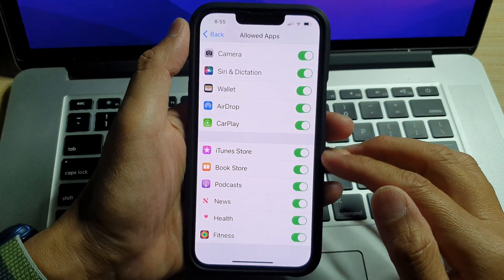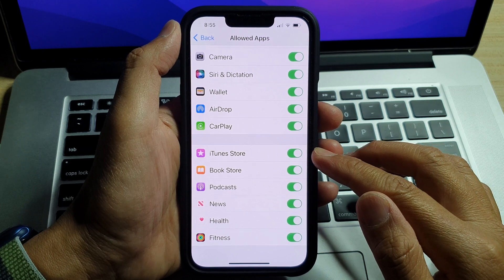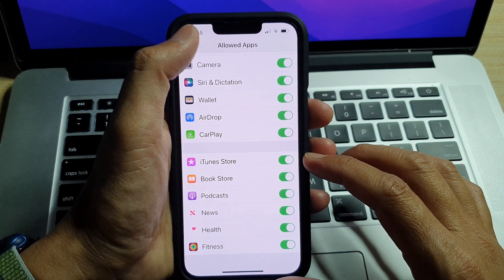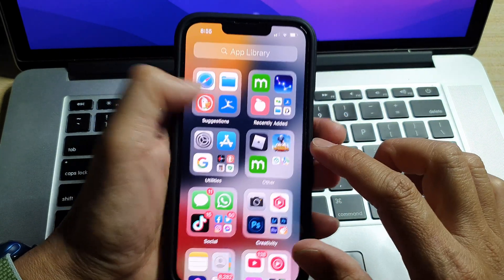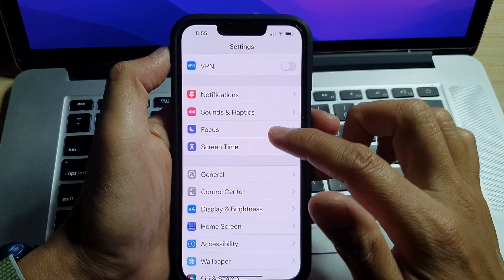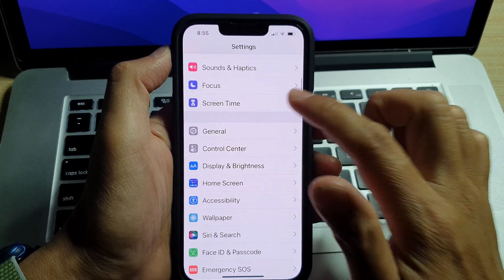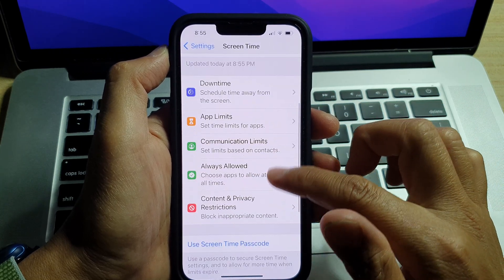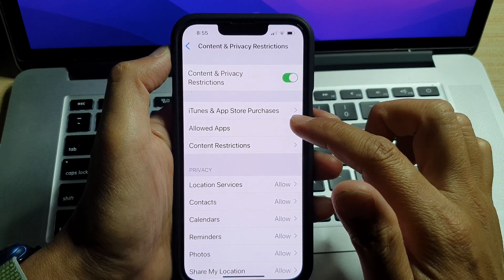iPhone 13/13 Pro: How to Show/Hide iTunes Store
Learn how you can show or hide the iTunes store on the iPhone 13 / iPhone 13 Pro.